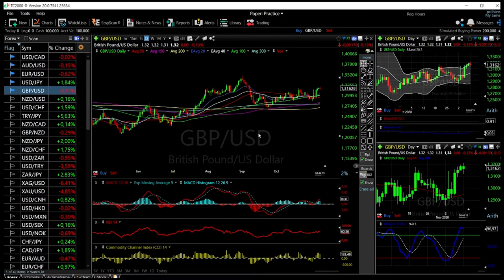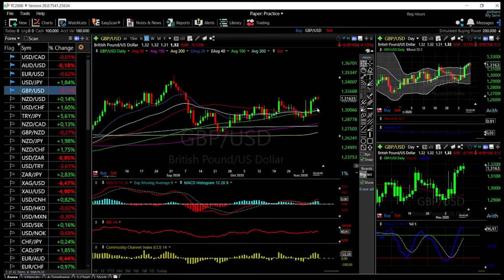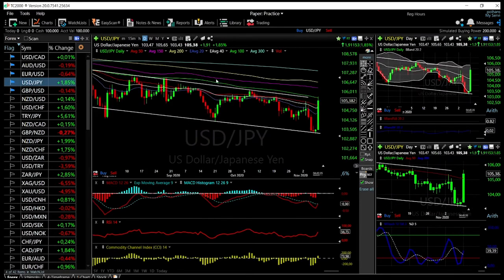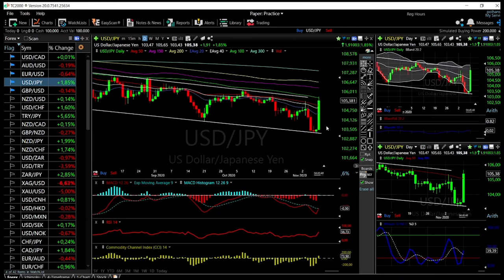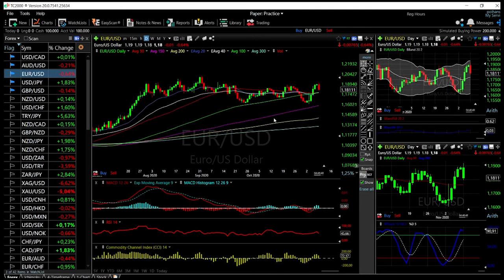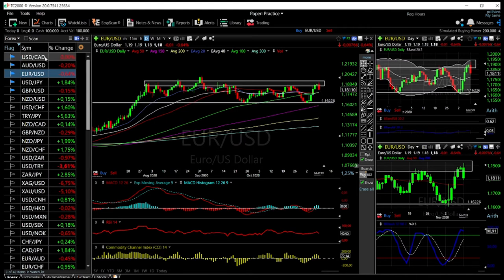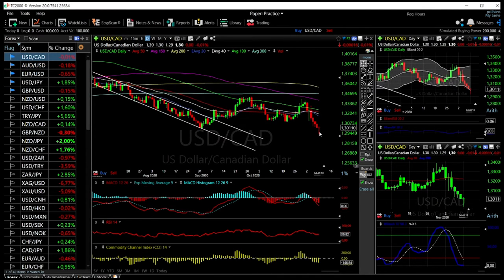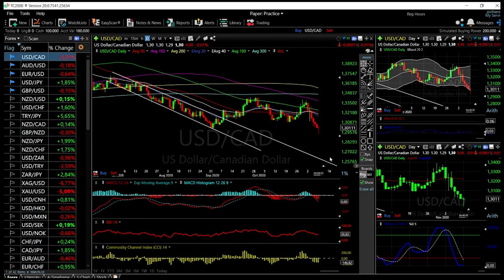EUR/USD, GBP/USD, AUD/USD, USD/JPY and USD/CAD forecast for 10 Nov.